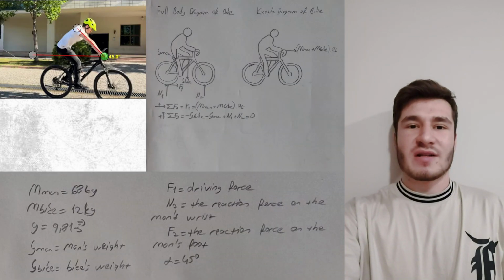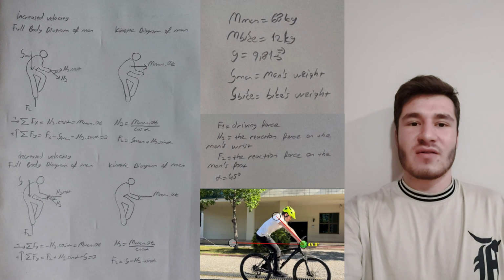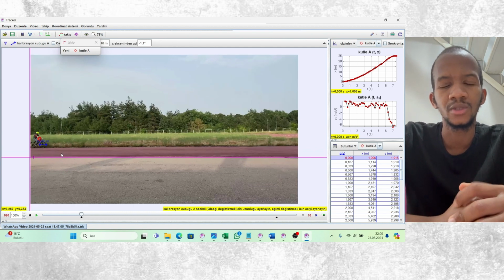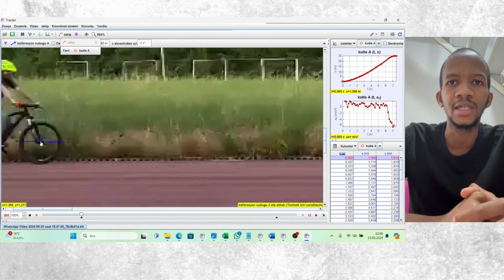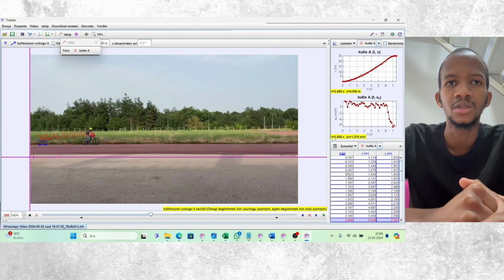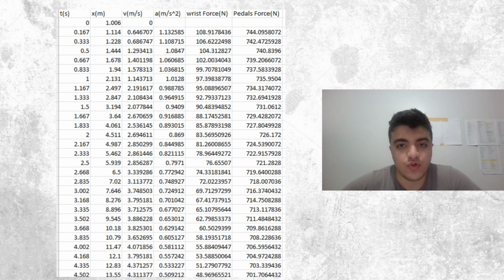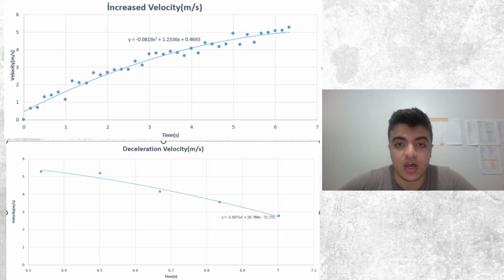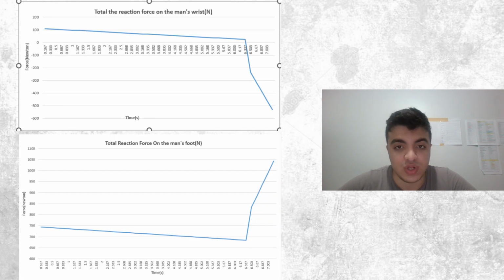Kinetics and kinematics change rigid a bicycle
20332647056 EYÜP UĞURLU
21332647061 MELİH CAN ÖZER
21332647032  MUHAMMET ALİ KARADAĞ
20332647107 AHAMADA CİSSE